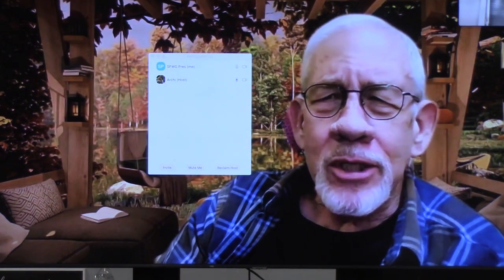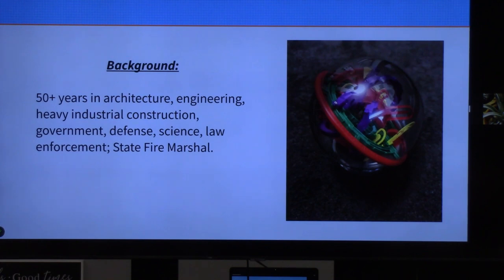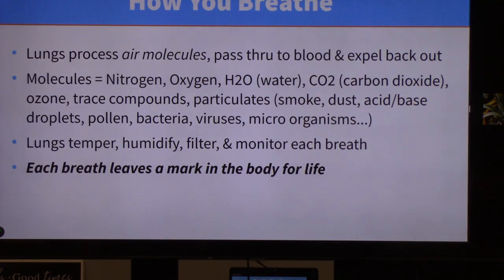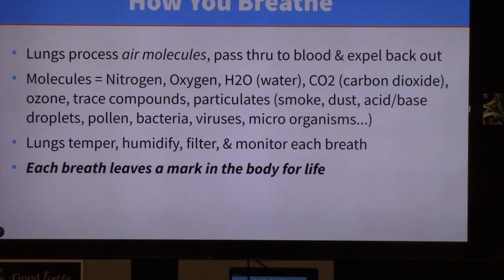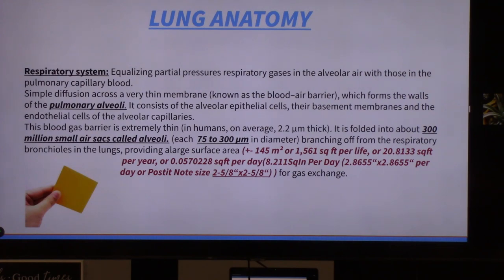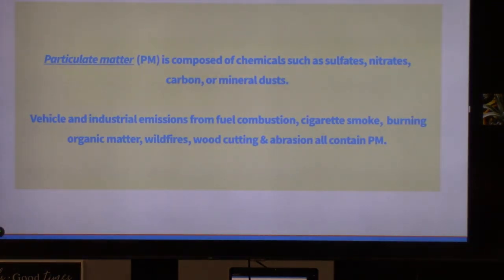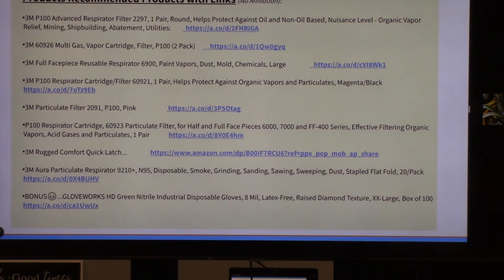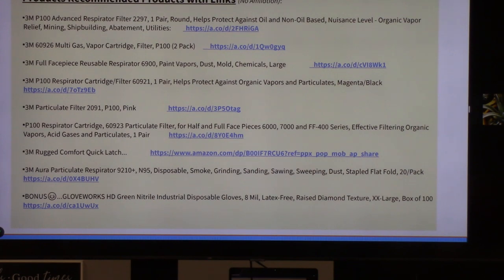Bill Gray Protecting your Lungs